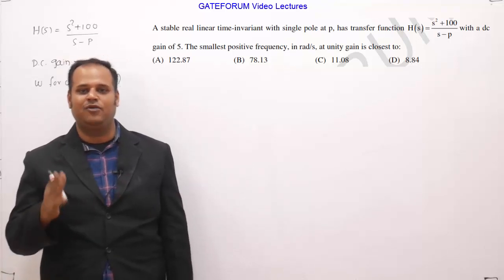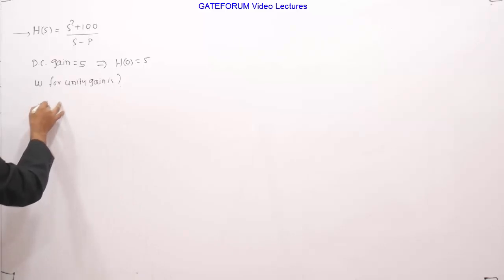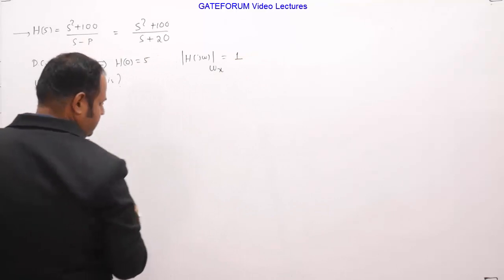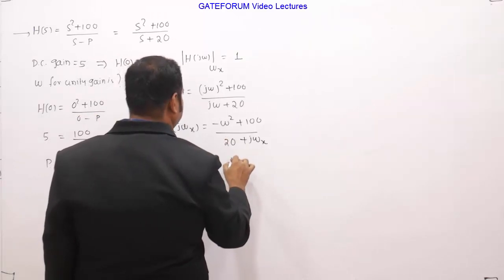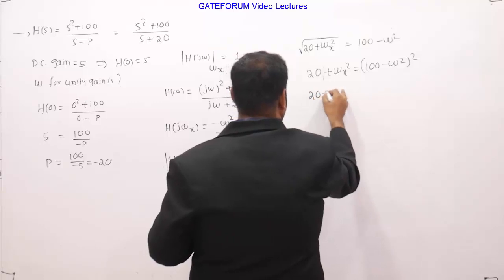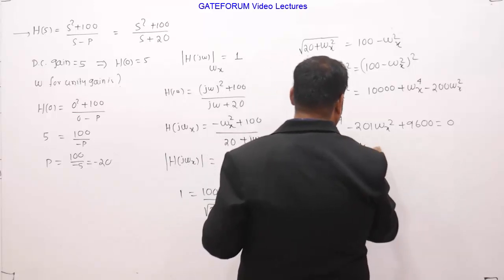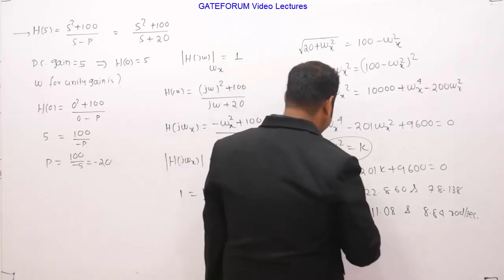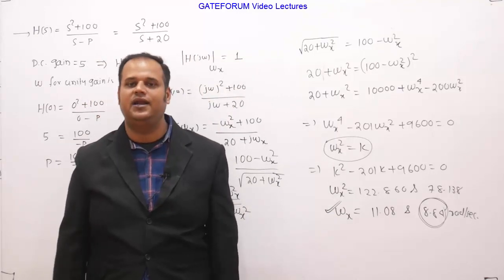GATE 2020 Video Solution I Electrical Engineering I Control System I Q 28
Watch Electrical Engineering GATE 2020 paper solutions by our GATEFORUM's expert faculty